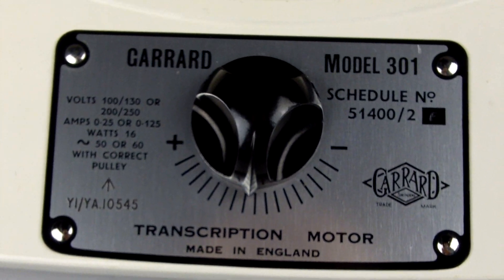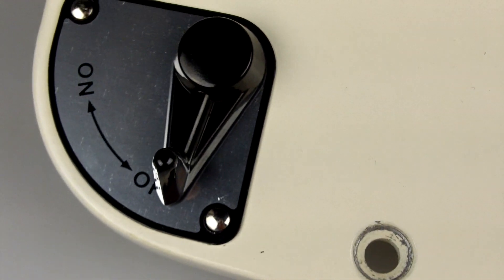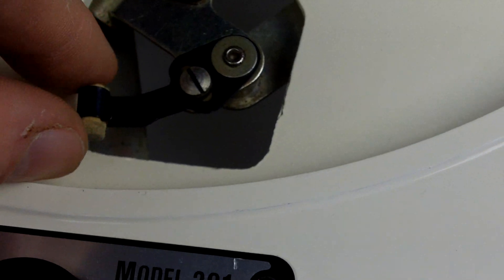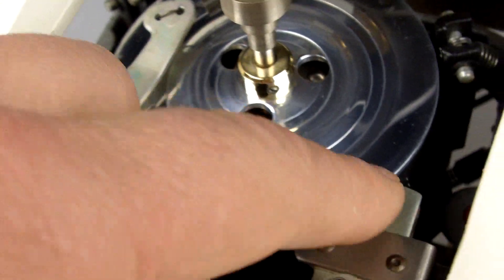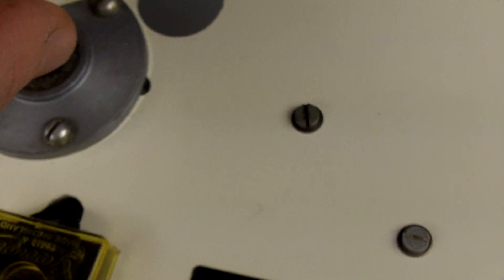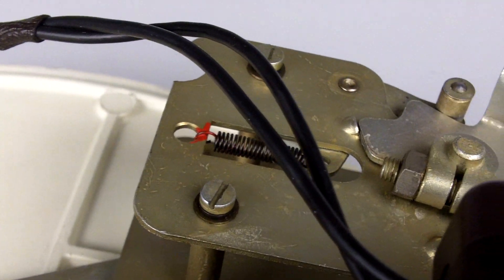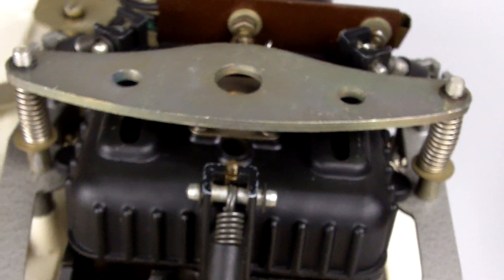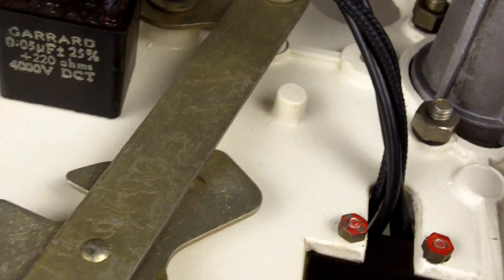100% Original Ministry of Defence Garrard 301 Turntable Overview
Very rare and Boxed example - Note the MOD broad arrow on the faceplate!